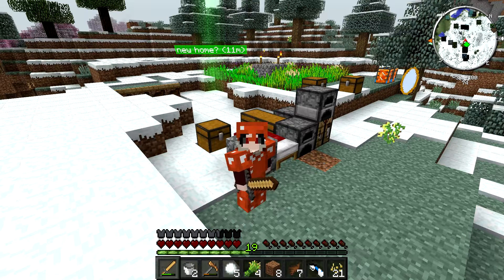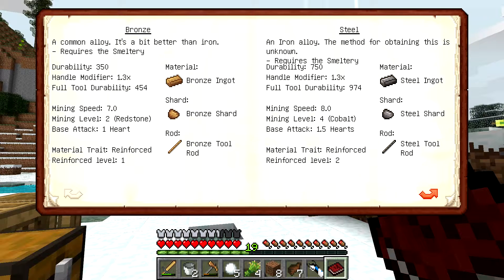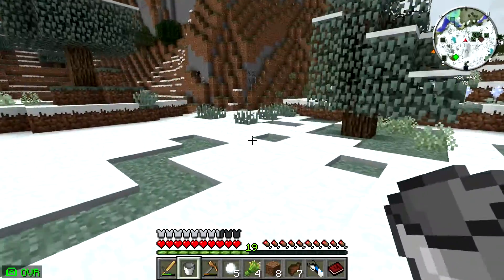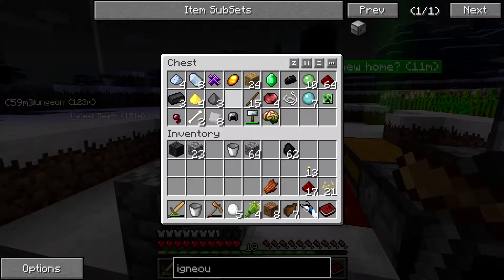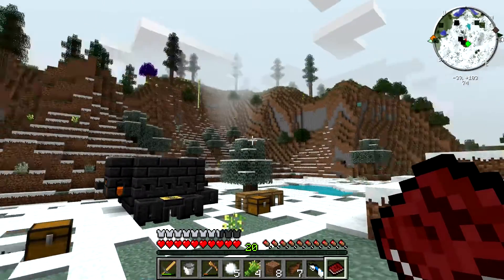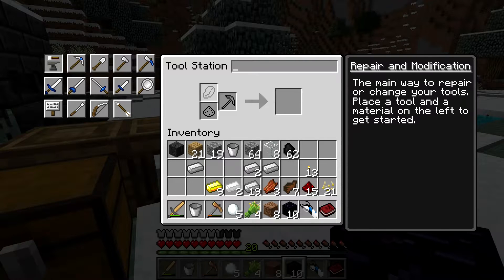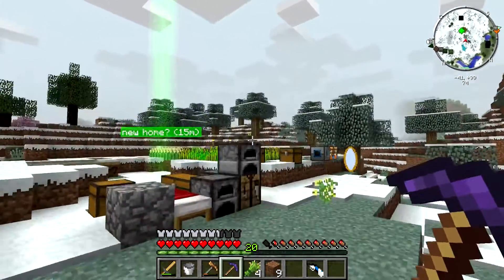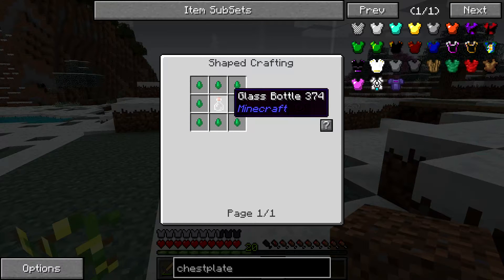Ultra Modded Survival Ep. 7: Obsidian at Last!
There was a live stream between this and the last episode. If you care to watch it it can be found